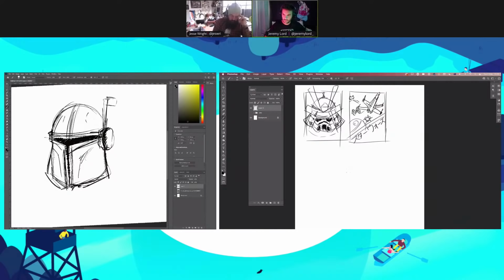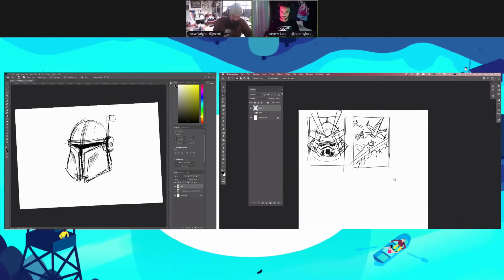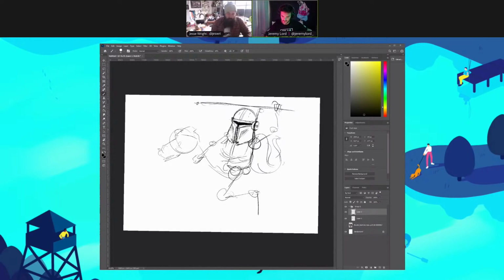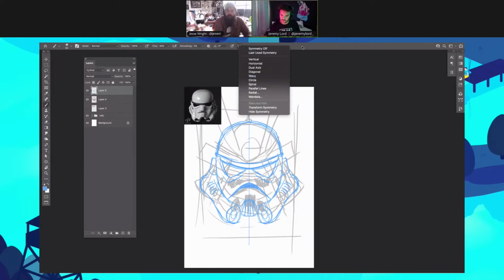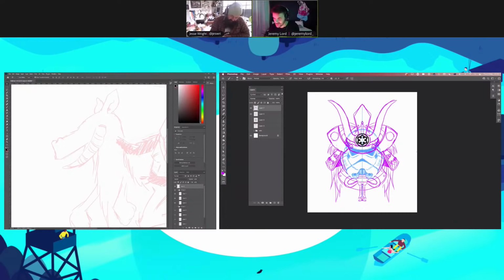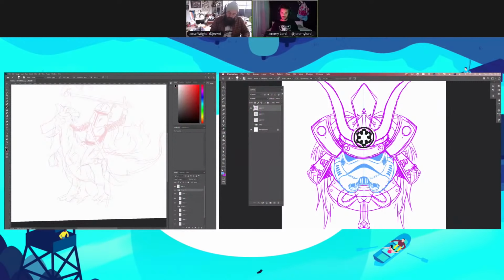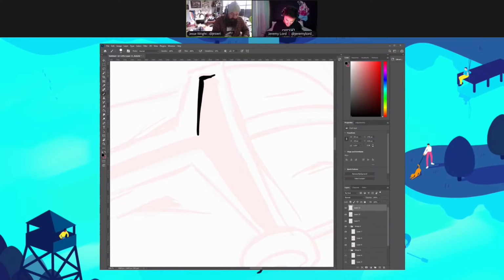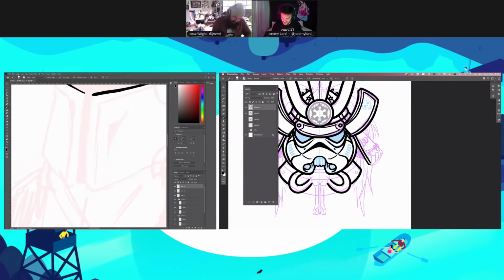Drawing Duo with Jeremy Lord and JESWRI — 1 of 2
Join us for a special dual drawing session with Jeremy Lord and JESWRI! Join the live chat on be.net/live and May the 4th be with you!

Jeremy Lord is an Illustrator from Sydney Australia. He practices illustration, branding, editorial, posters, personal, advertising and a few other more obscure forms of illustration to be more precise.

JESWRI is an exhibiting artist, muralist and commercial illustrator based in Melbourne. Growing up in Sydney, he was introduced to graffiti and comic books from an early age. In 2020, he launched his own gallery in Collingwood, called 'Honey Bones'. His style is described as blackwork pop-art.

Chapters:
00:00​ – Start
00:40​ – Introduction
02:02 – Let's start drawing!
Q&A – Throughout the stream

Drawing Duo with Jeremy Lord & JESWRI – P2: Tuesday | 6th May